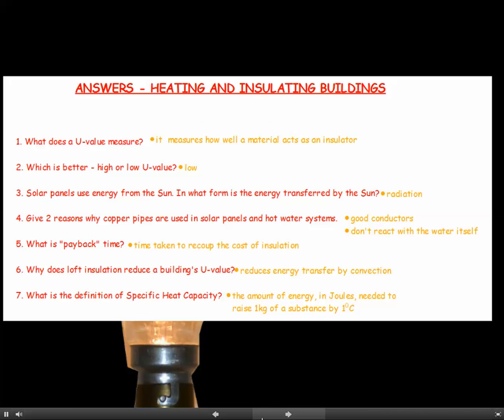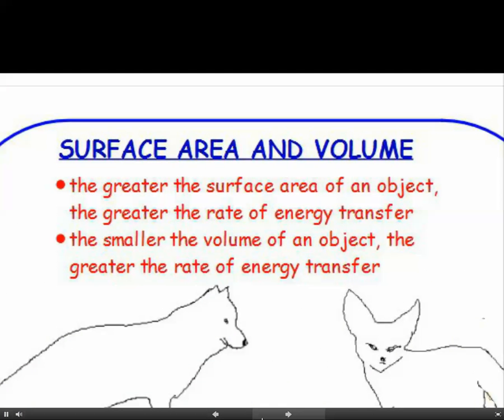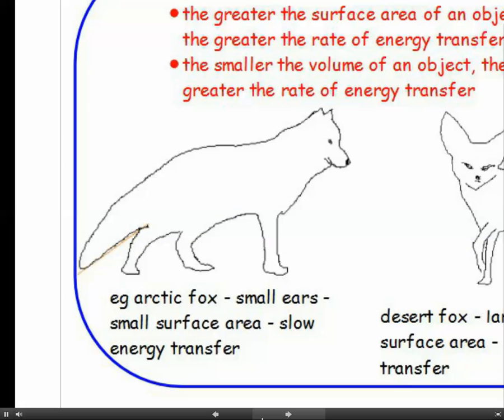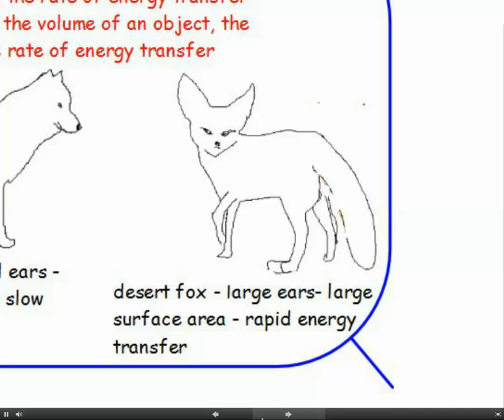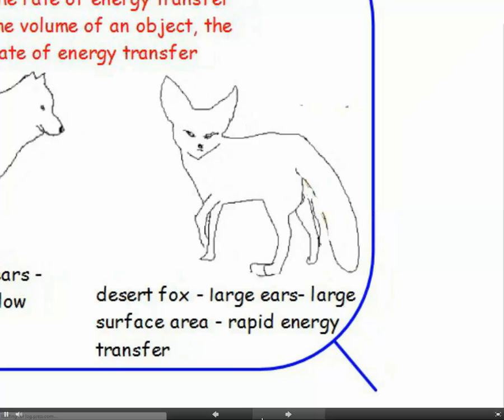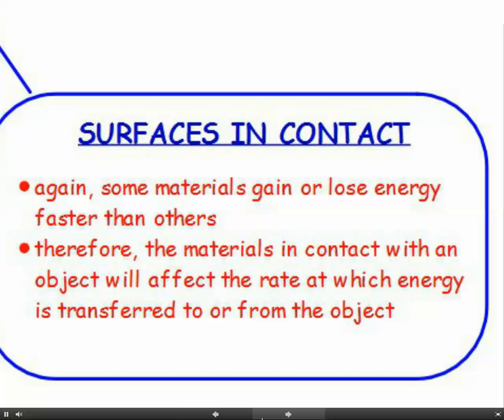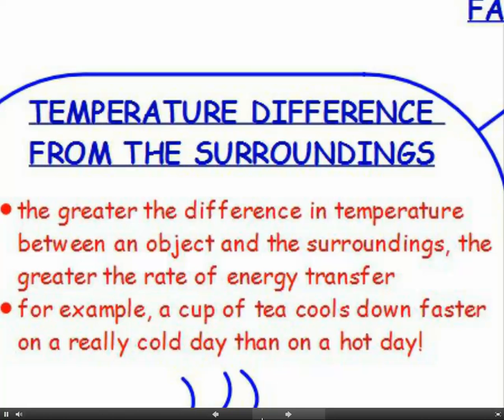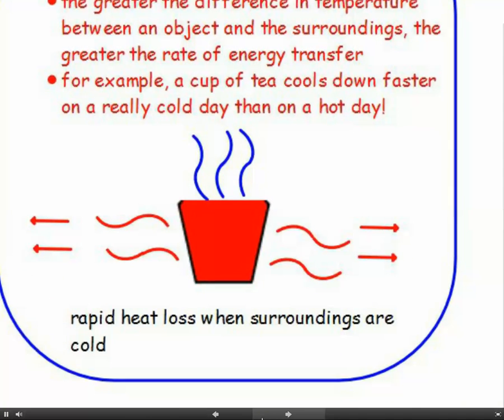CHAPTER 6 - FACTORS AFFECTING RATE OF ENERGY TRANSFER